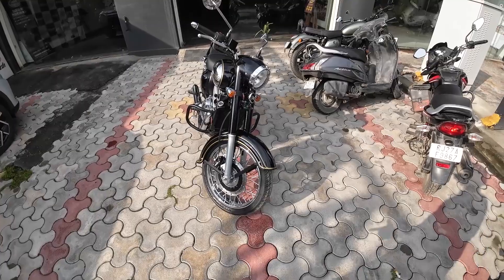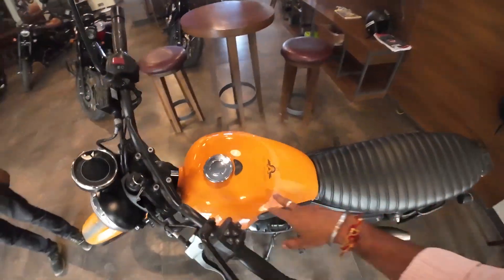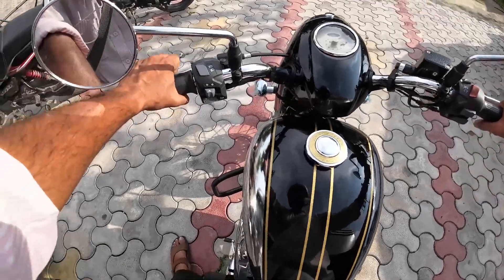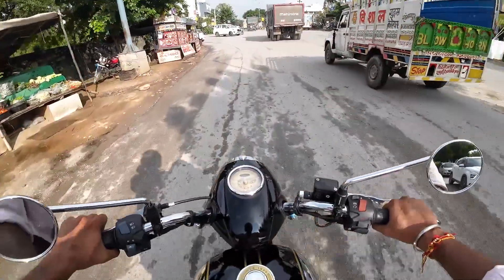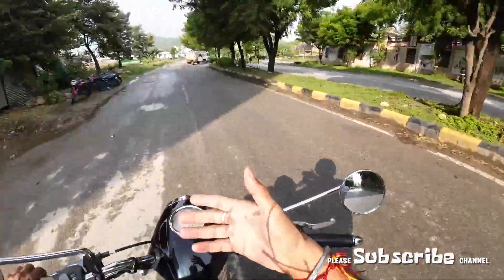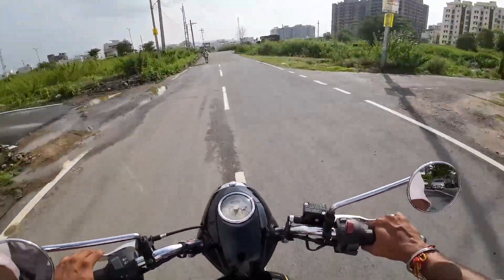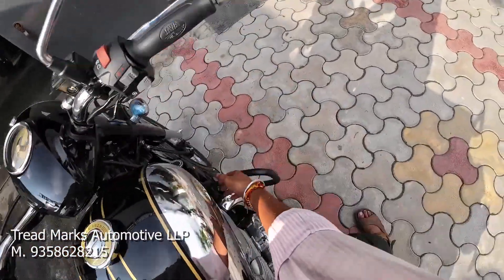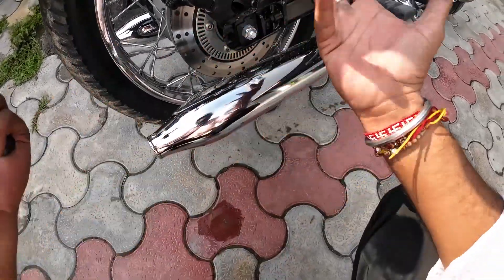Jawa Classic 350 Ride Review🏍️🏇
Hello guys,  Welcome to "Life first gear ' Family .
Jawa Classic 2023 obd2 price
Ex showroom -20,4000

Jawa yezdi showroom in udaipur, Rajasthan 313001
Tread Marks Automotive LLP
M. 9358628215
Plot No. 1 100ft DPS road Shobhagpura, Udaipur (raj)